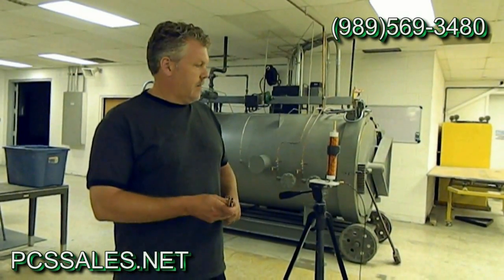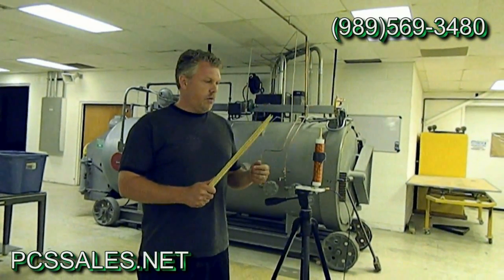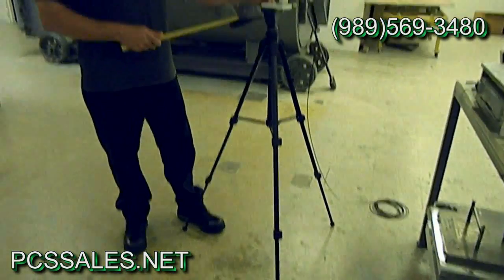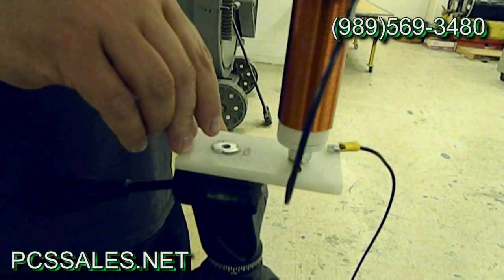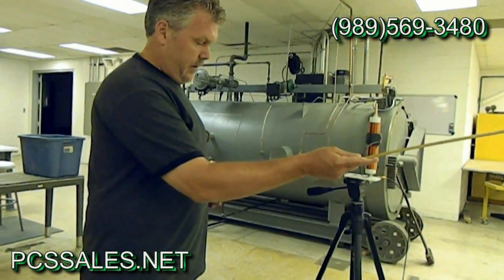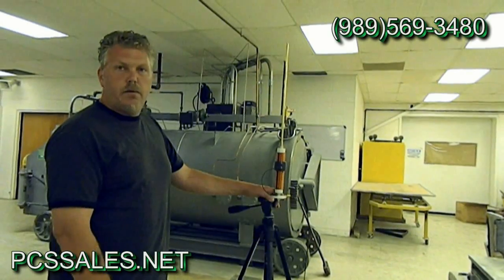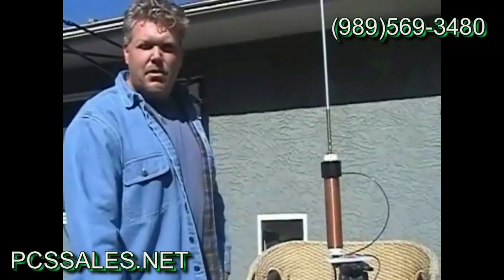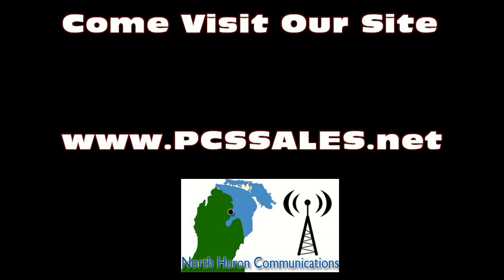HF Portable Antenna System 10-80P North Huron Communications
The 10-80P is an HF portable antenna system for use within the range of 3.5Mhz -30Mhz continuous! Will work with any HF transceiver, and can handle up to 250 watts PEP! Very simple to use! There is no need for "screw on" type taps like on other portable antennas, this one will tune up and down the band with ease! Also, this one covers 80 meters! Most other portable antennas out there do not. Just listen for the most background noise in your RX, then fine tune with your SWR meter or analyzer. This system is designed to fit any standard tripod with a 1/4 x 20 thread base. You can also use any standard mobile or portable type mount with the 3/8 x 24 thread hardware. Comes with brass whip sections (not flimsy telescopic whip), tripod bracket, counterpoise wire, tap ring and coil.